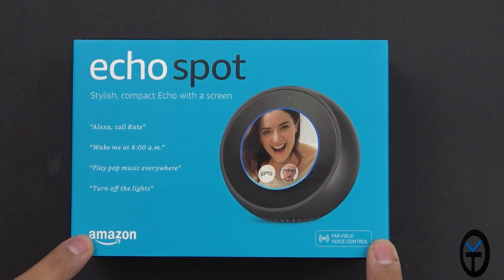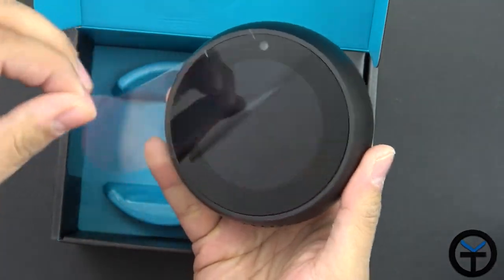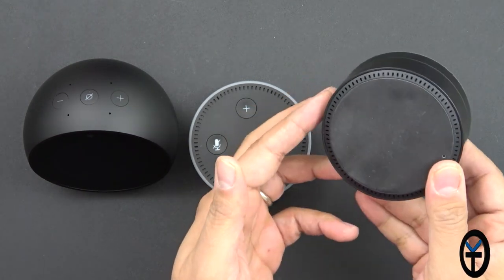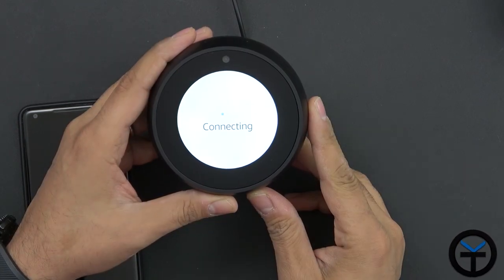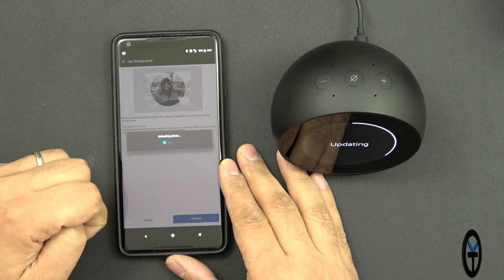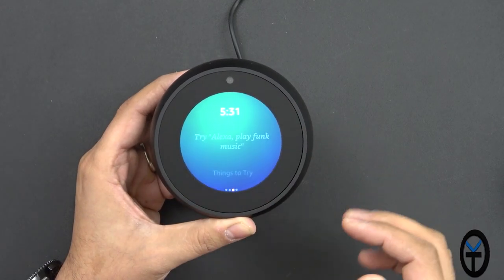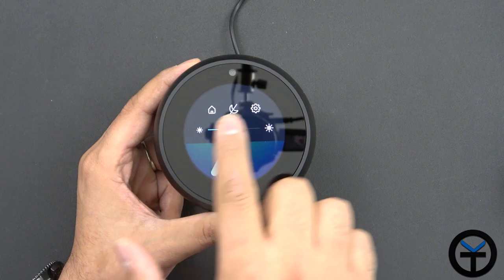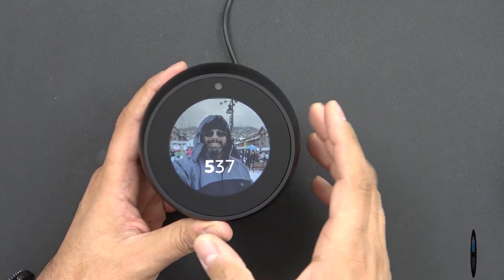Amazon Echo Spot, The Evolution Of The Echo Dot With Echo Show Features But Smaller Review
Best Price on Amazon

B&H Dealzone:

Amazon Daily Deals: